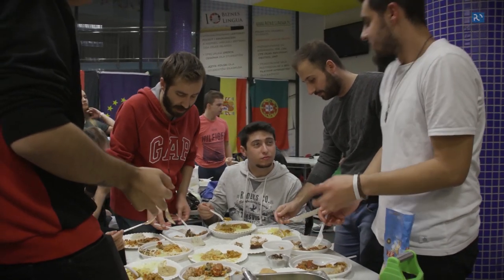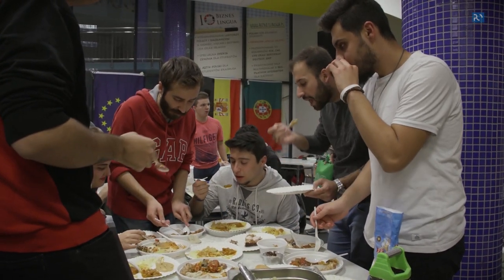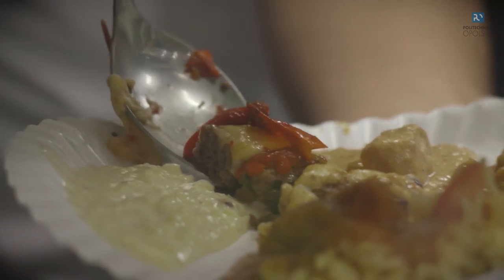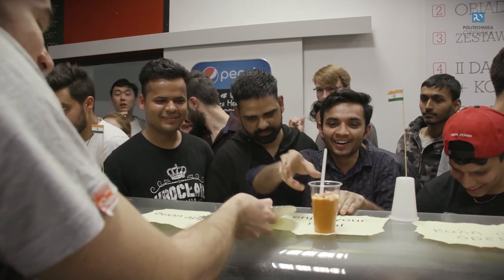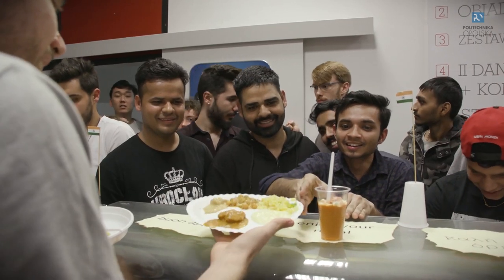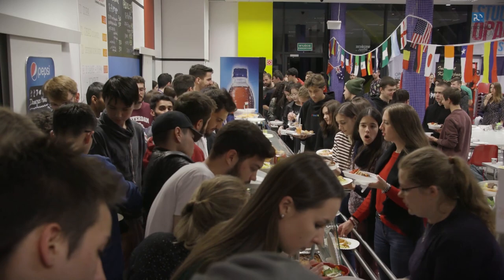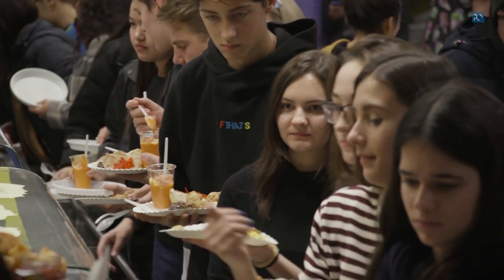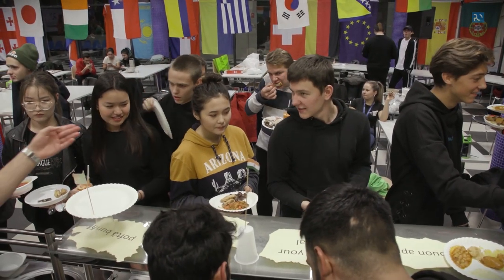International Cooking Day 2019